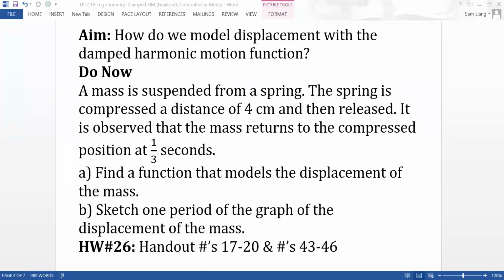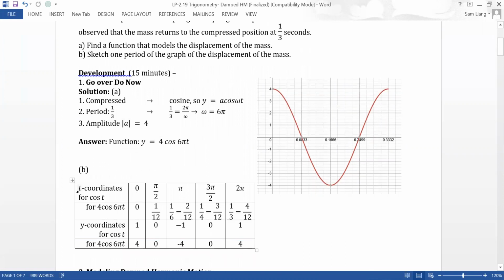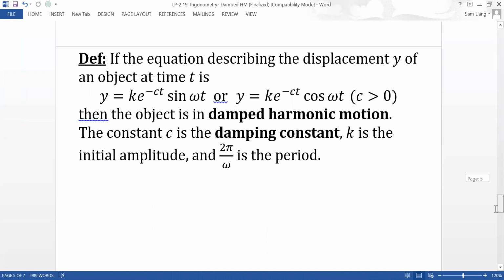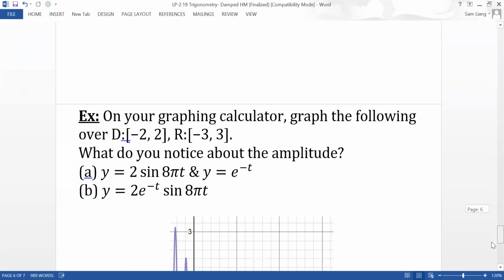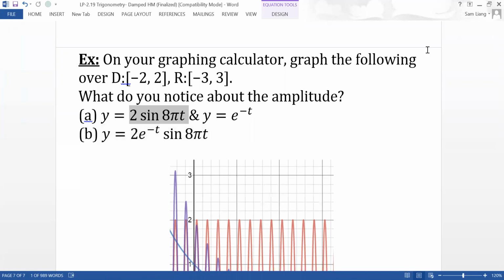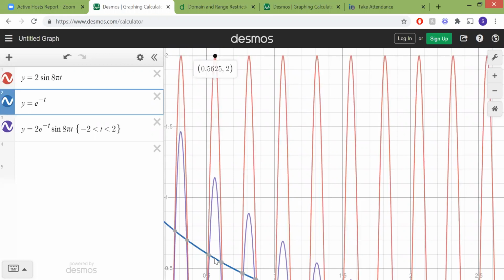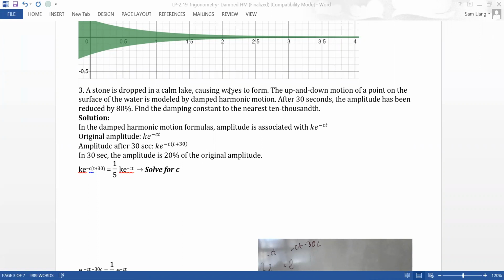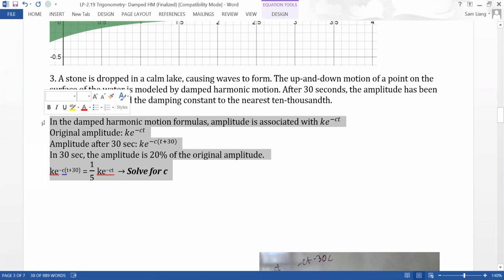2.19 Damped Harmonic Motion (Live)